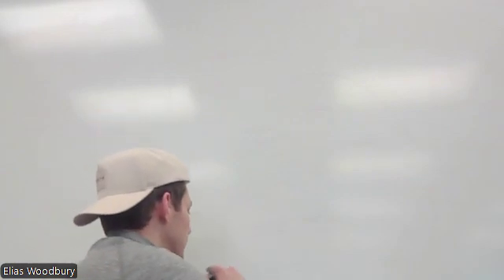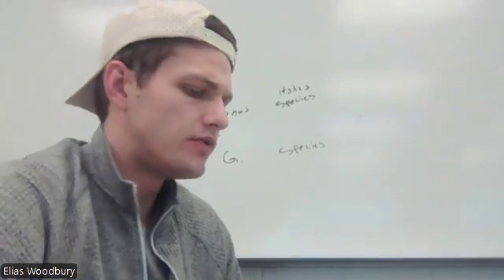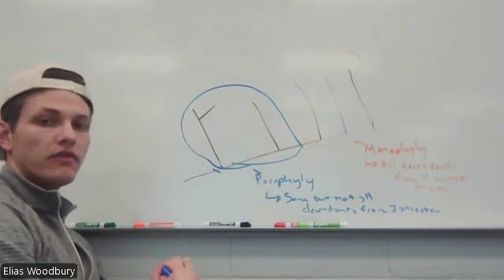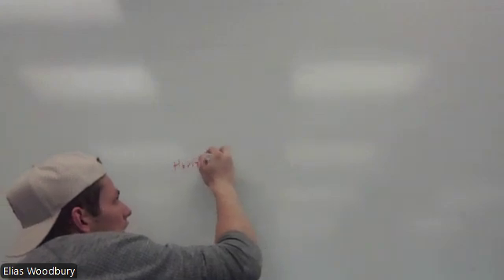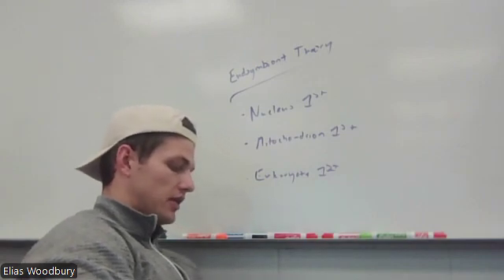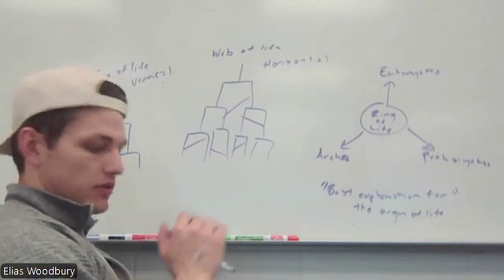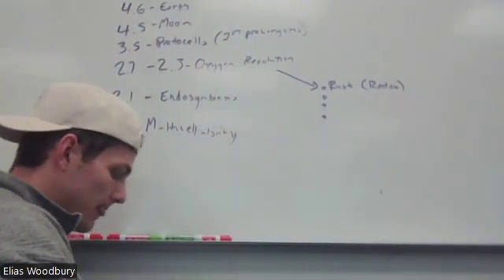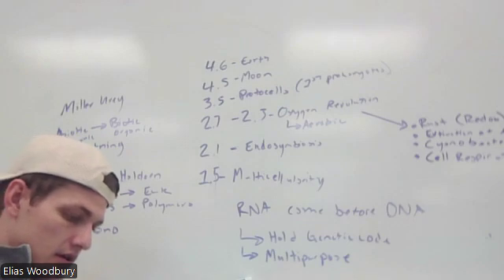BIO181 Evolution Days 9-11